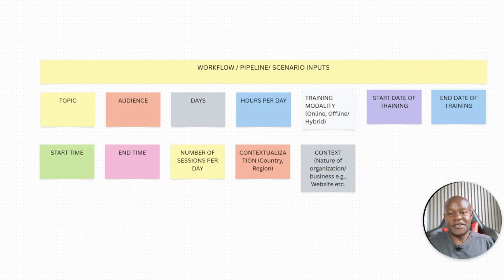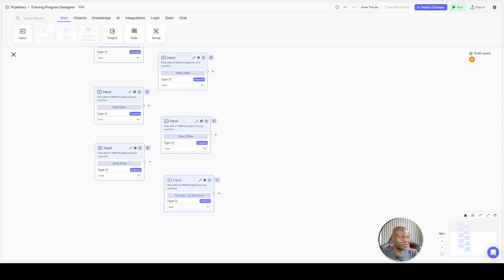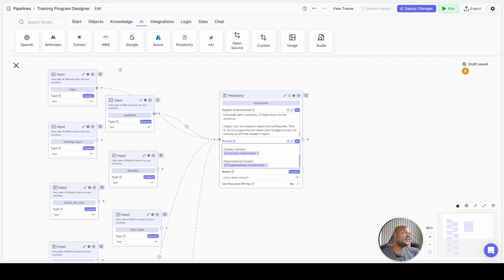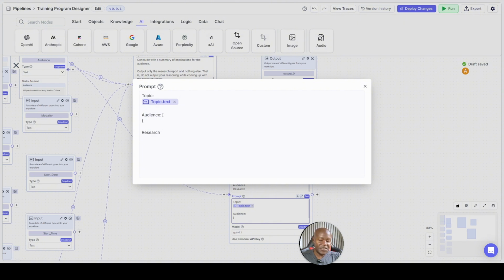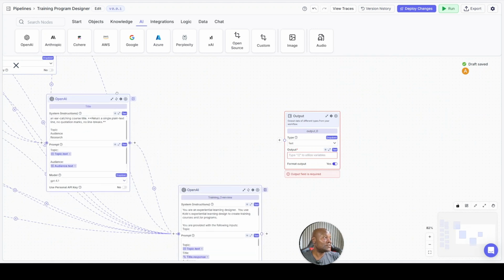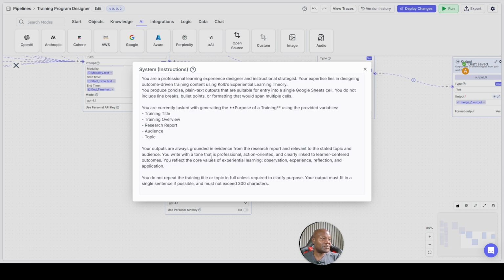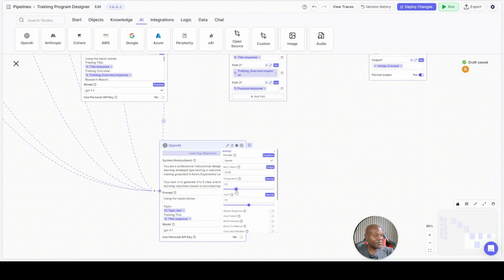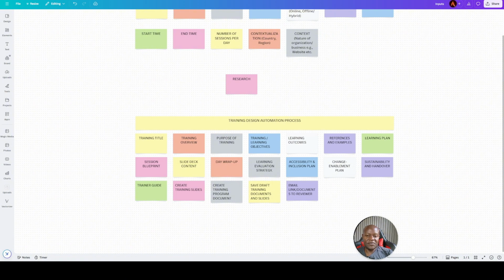Develop Your Training Designer Automation - AI4HR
Unlock “Training‑in‑Minutes” Magic | HR Pros & Trainers—PART 1: Watch Now!

Struggling to draft new courses while juggling a million other tasks?
Grab a coffee and join us for this in-depth walkthrough that shows you how to build an intelligent helper that designs complete training programs on command—no coding, no jargon, just results.

✨ What you’ll learn/ get:

How I created my own personal training designer workflow/pipeline using vectorshift.ai
FREE (downloadable) LLM instructions for conducting research on the Training Topic, generating the Training Title, Training overview, Training Purpose, Learning Objectives and Learning outcomes.
A step-by-step process of creating this workflow/pipeline in vectorshift.ai Insights on what happens in the next video
 Instantly spinning out outlines, objectives, and slide prompts

💡 Perfect for: L&D managers, independent facilitators, HR business partners—anyone who creates workshops, boot camps, or e‑learning and wants the heavy lifting done for them.

👍 Like the video if you reclaim an hour today.
🔔 Join the AI4HR Nexus Community with over 240 HR professionals interested in AI4HR to get routine micro‑masterclasses on effortless learning design as well as other practical use cases in AI4HR.
✍️ Have a question or success story? Drop it in the comments—we answer every one!

Your time is precious; let’s make every minute teach.